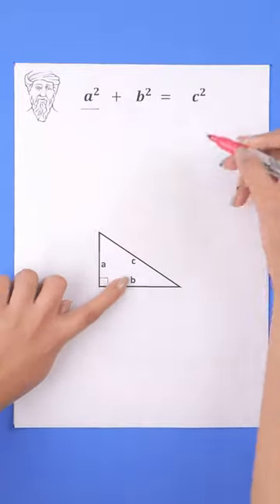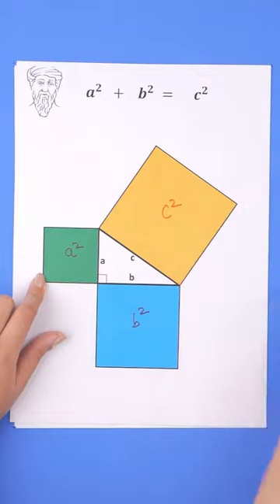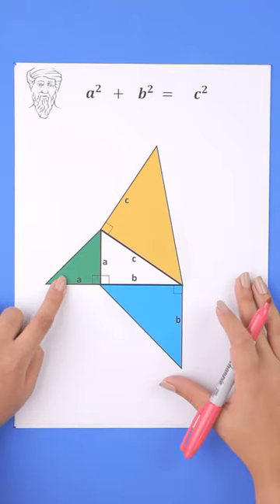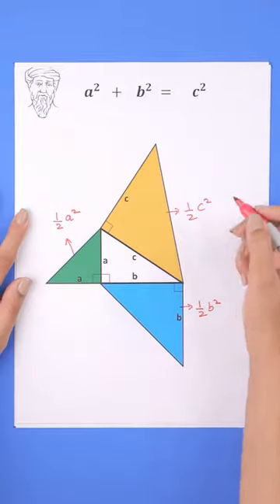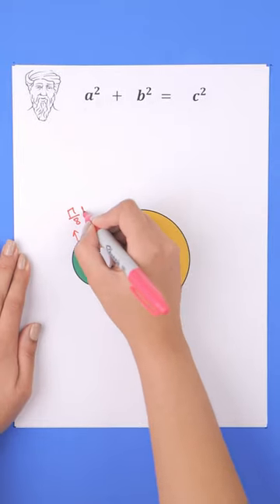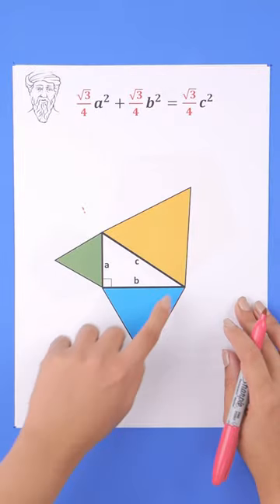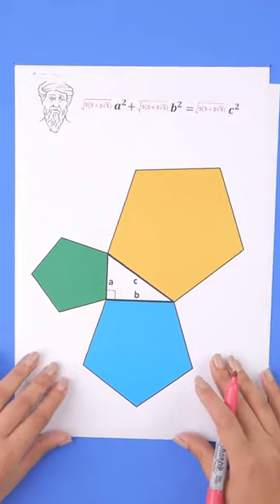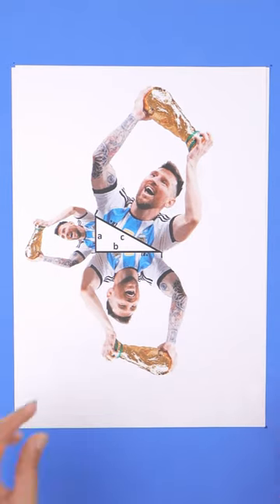Who's the GOAT: Messi, or Pythagoras?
We all know the Pythagoras theorem. But did you know it can be applied to areas of objects too. How? .

Fall in love with math with more fun content on all social platforms